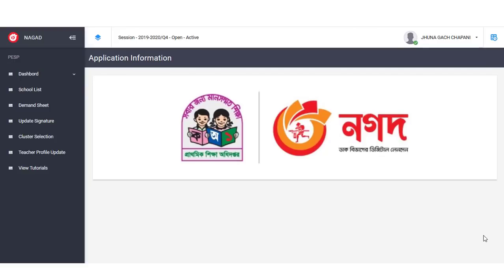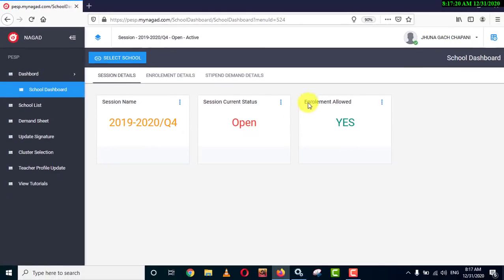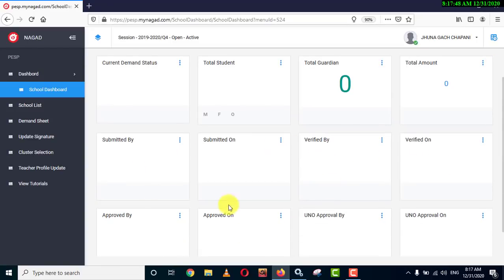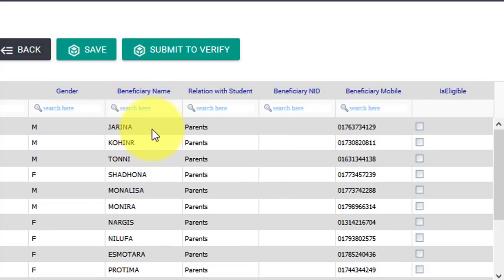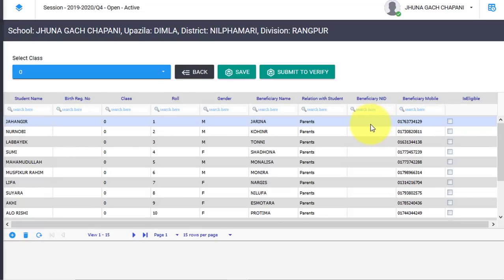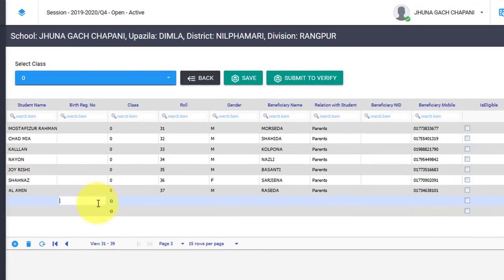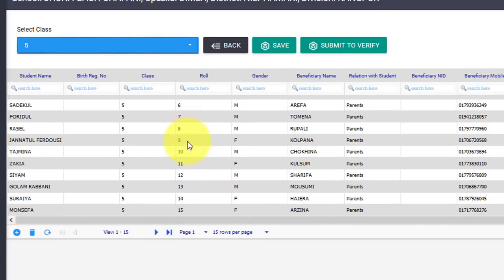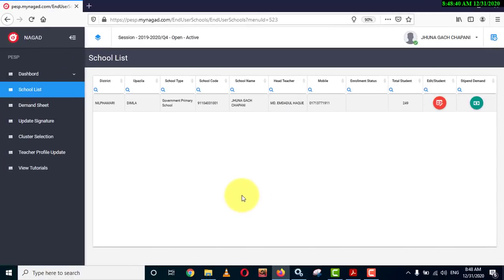কিভাবে নগদ পোর্টালে উপবৃত্তির তথ্য এন্ট্রি দেবেন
Common  Password : Q3@2020